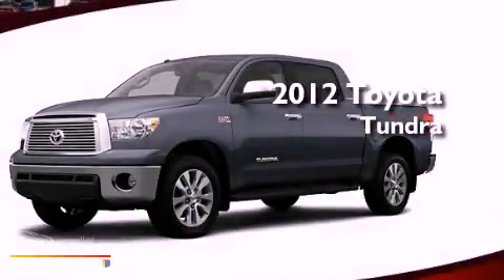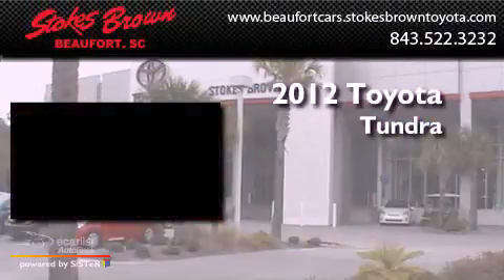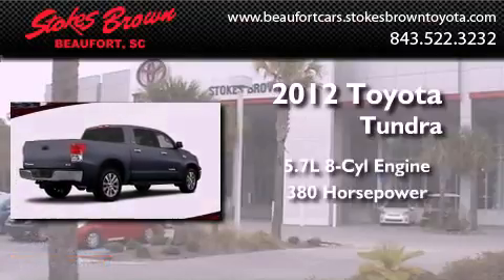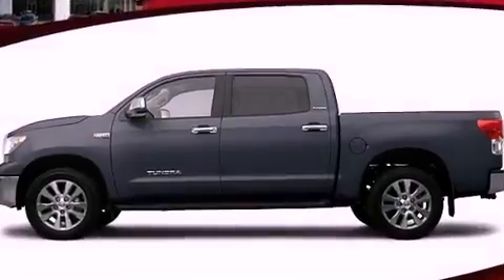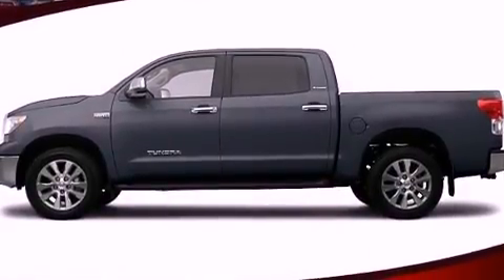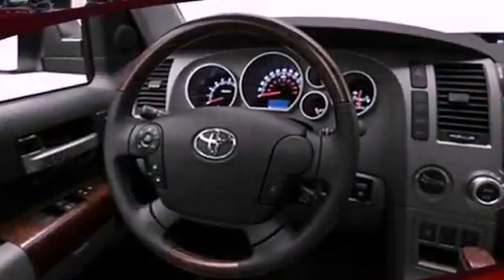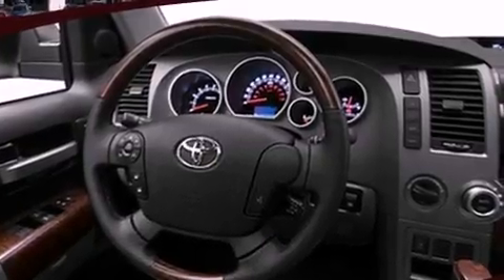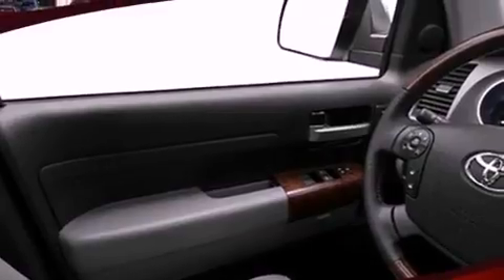2012 Toyota Tundra Beaufort SC 29906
Year : 2012
 Make : Toyota
 Model : Tundra
 Engine : 5.7L FFV DOHC 32-valve i-Force V8 engine
 Trans . : Automatic
 Exterior : Gray
 Miles : 5
 Interior : Other